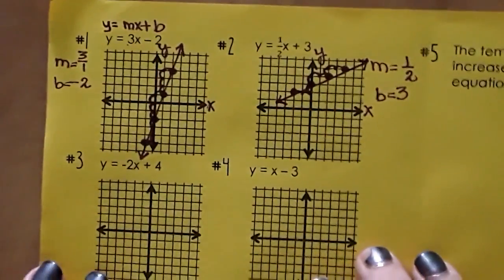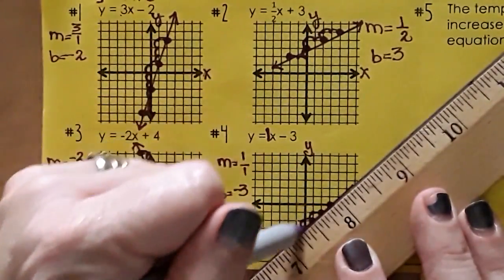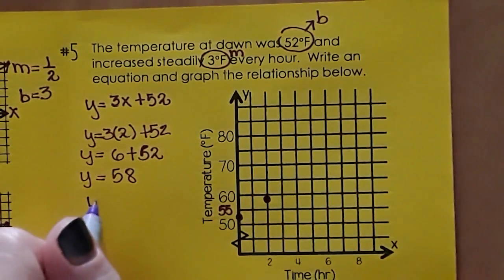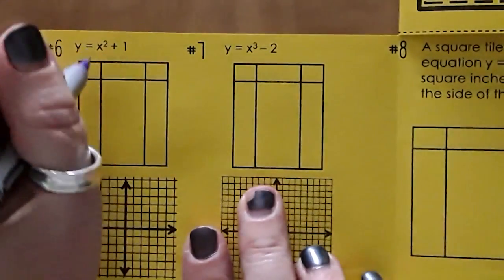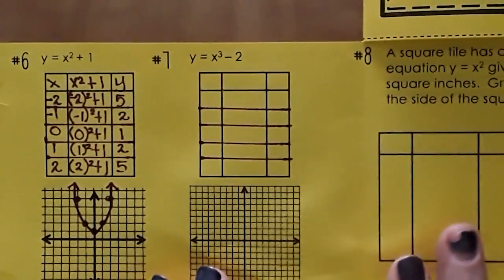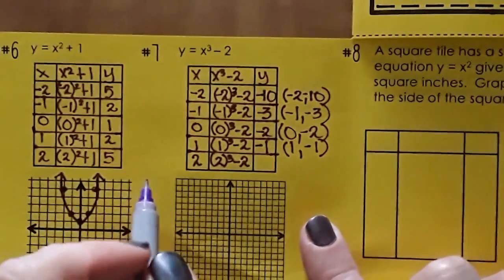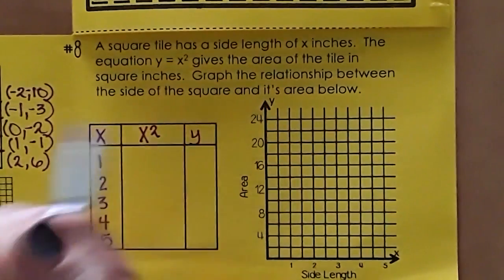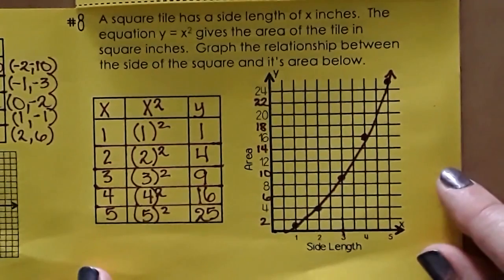Linear or Non Linear Equations